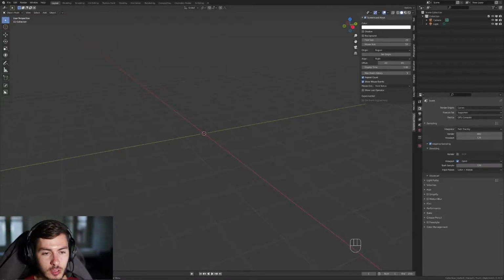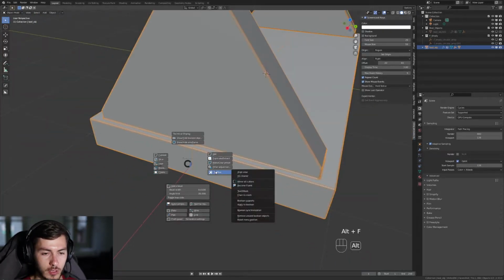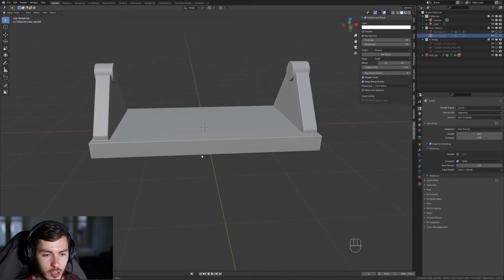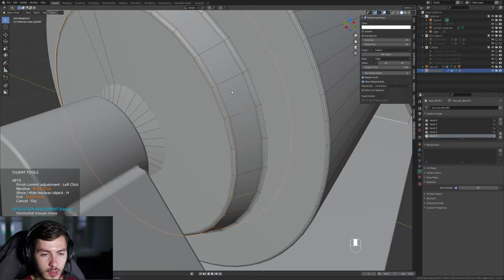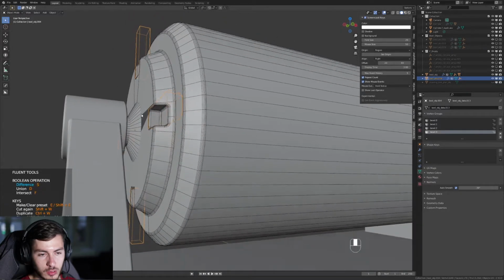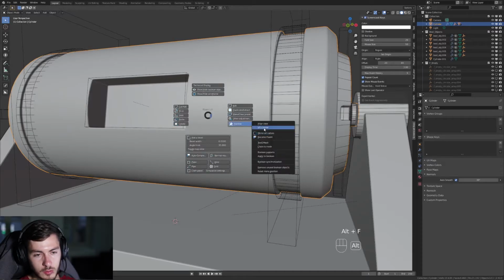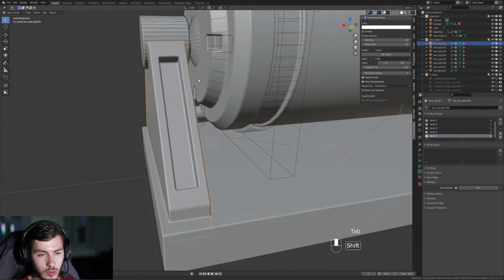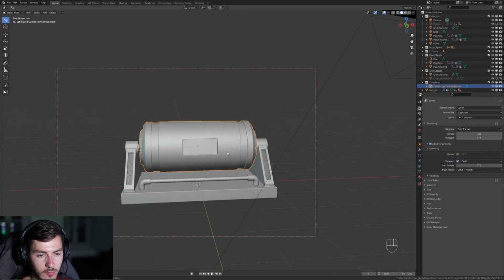[OUTDATED] - Fluent - Model And Texture An Electric Generator - Part 1 of 2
Hi everyone! Today I'm teaching you how to model and texture (in part 2) an electric generator with Fluent and  Fluent Materializer two addons for Blender.

Graphics Card: RTX 3070
CPU: i5 10600K
RAM: 16GB
Blender: 2.92
DECALMachine: 2.4
Fluent: 1.6
Fluent Materializer: 1.0